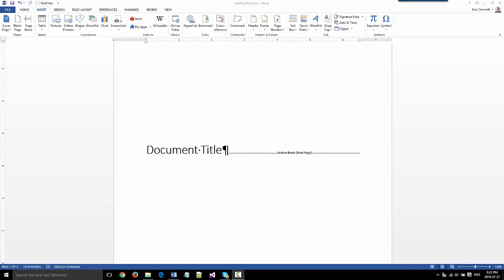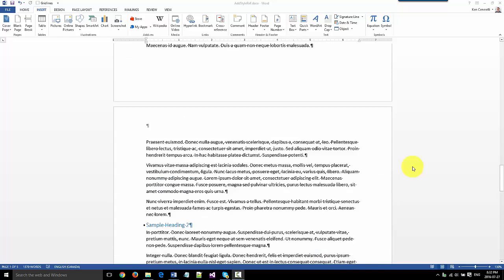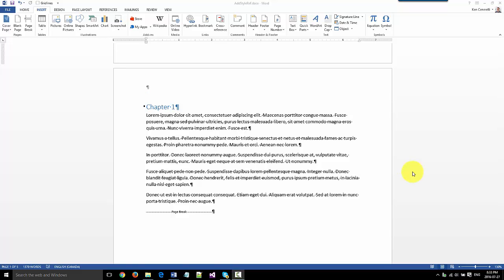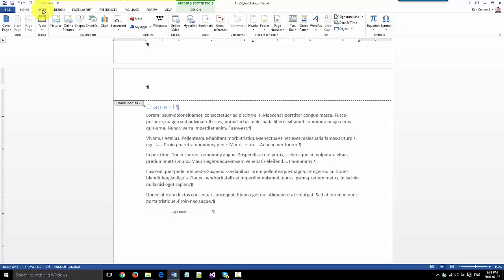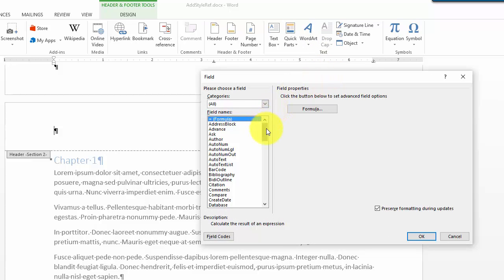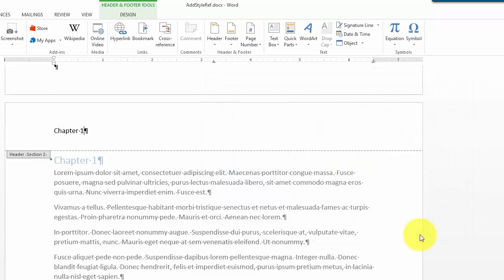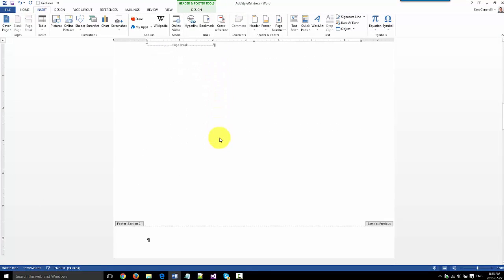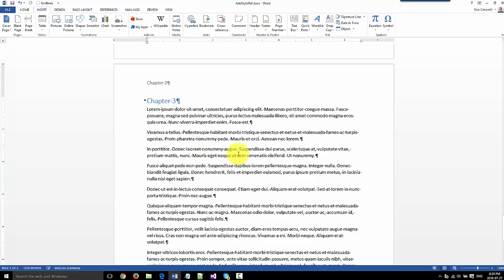Add a StyleRef field to headers in Word 2013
In this video tutorial, I will show you how to add a StyleRef field to your page headers in Microsoft Word 2013. The StyleRef field allows you to reference and display title headings that already exist in your document. This will allow you to dynamically display the most recent Heading 1 text in use inside your document’s page header. These headers will automatically update when the chapter headings change.